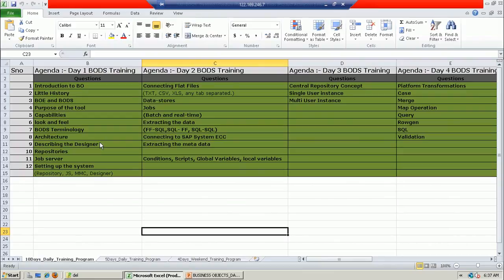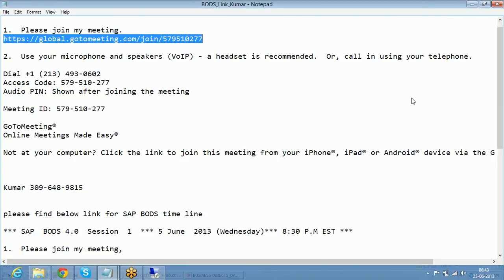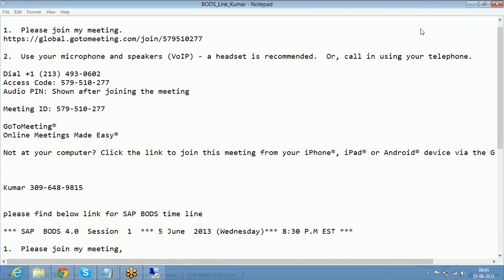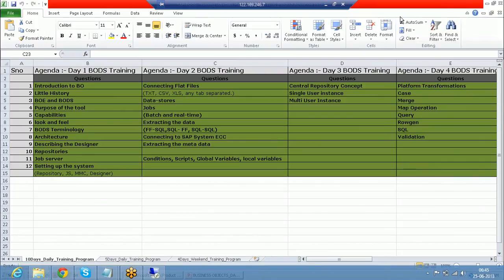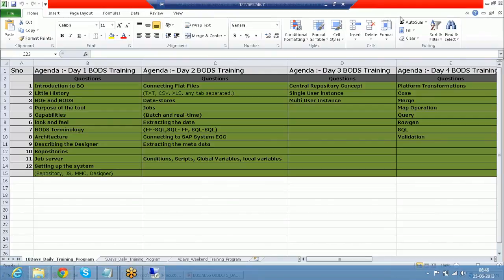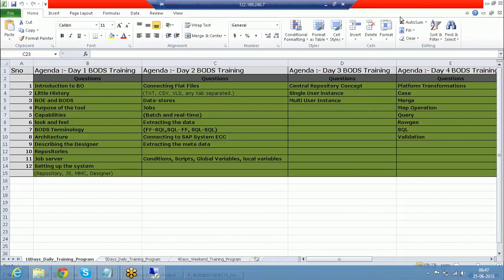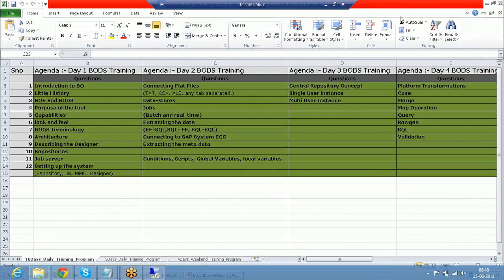SAP BODS Training Class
Learn sap BODS Online